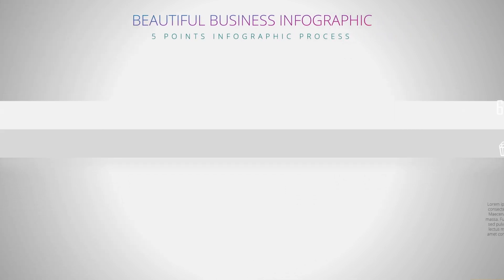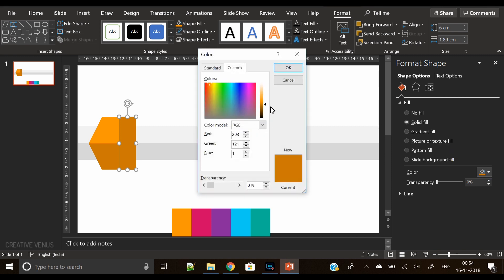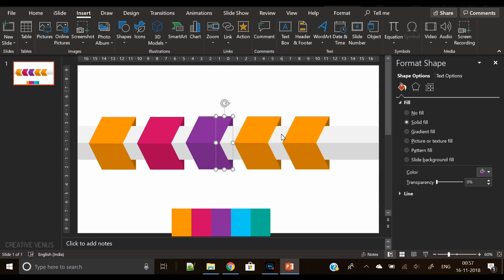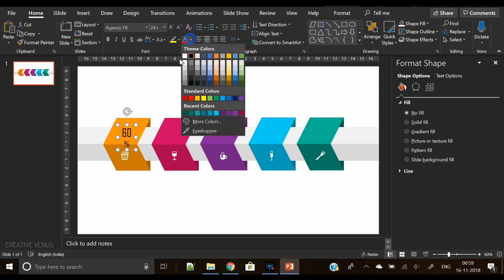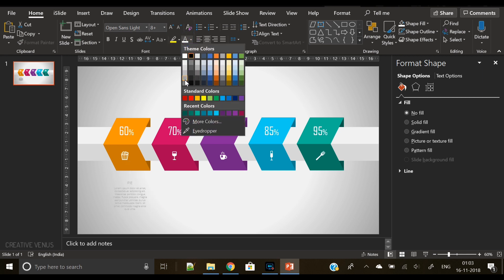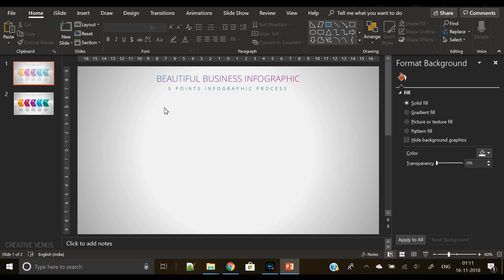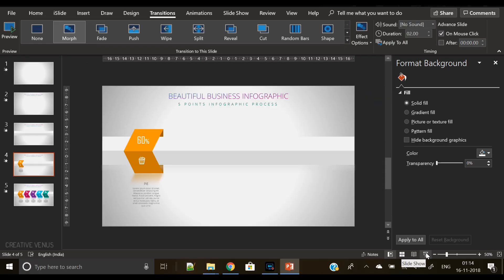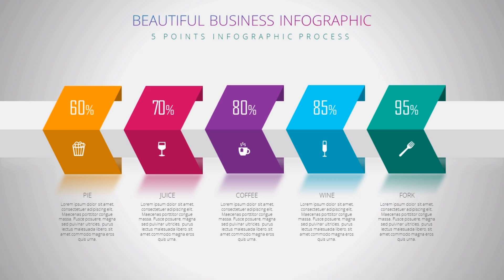5 Steps Infographic Presentation Slide Design in Microsoft Office PowerPoint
About this Microsoft Office PowerPoint 365 Training Video:
How To Create 5 Steps Infographic Presentation Slide Design in Microsoft Office PowerPoint.